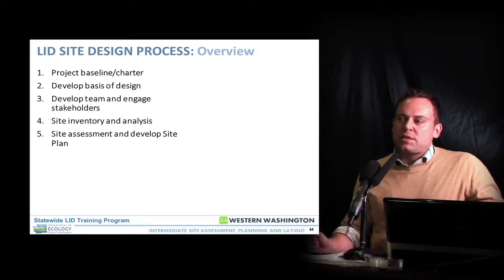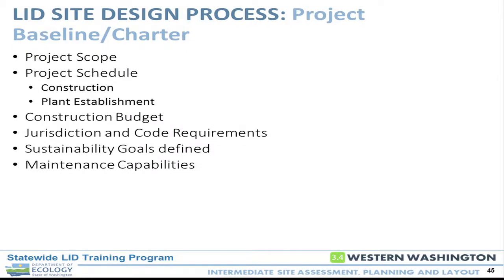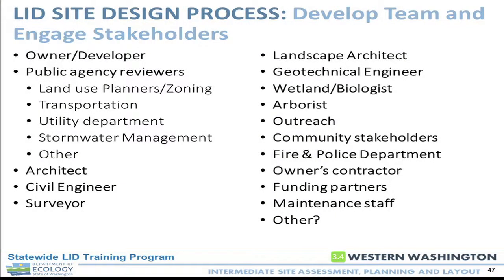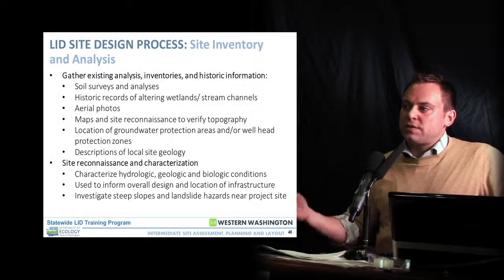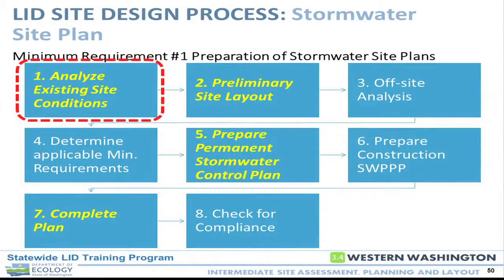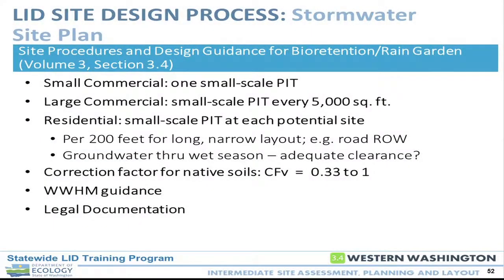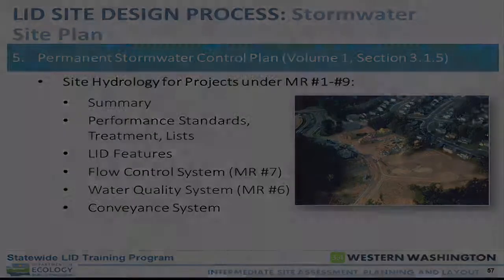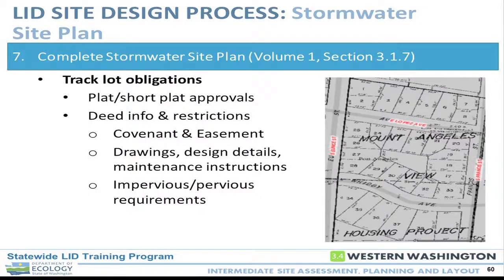3 of 8: Intermediate LID Design – Site Assessment Planning and Layout: Module 3.4